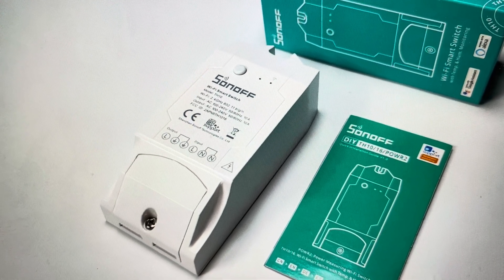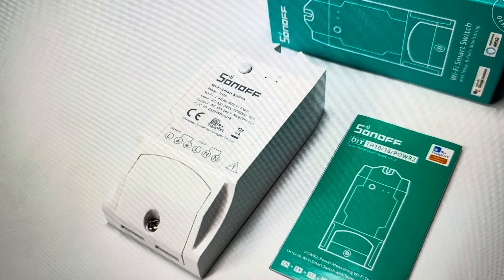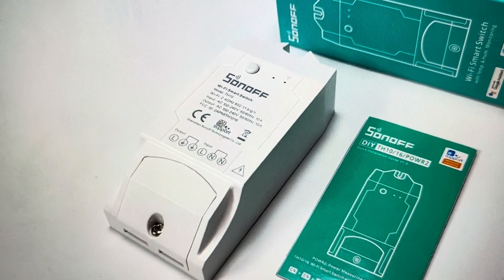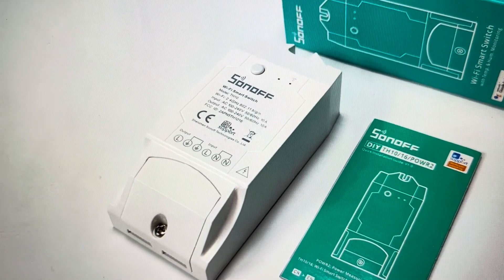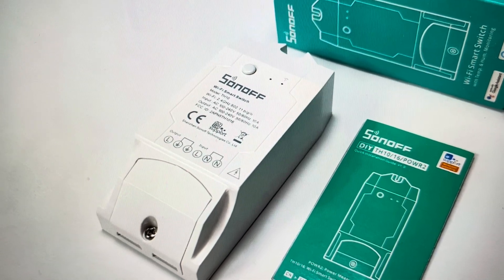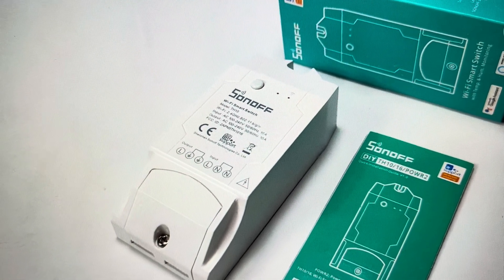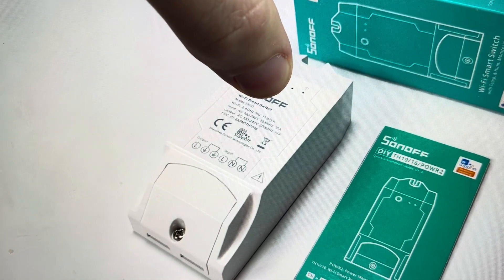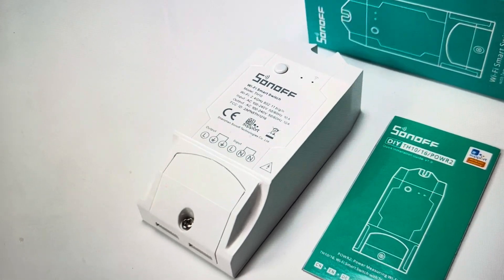Hard Reset Sonoff DIY TH10 TH16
How to troubleshoot or setup starting with a hard reset of a SONOFF TH10 and TH16 Elite Smart Temperature and Humidity Monitoring Switch to factory default settings if it is not working or not connecting or if it is frozen or not responding, the factory reset is a good troubleshooting step. You can also restore the factory settings to setup your device as new. Smart thermostat humidistat.